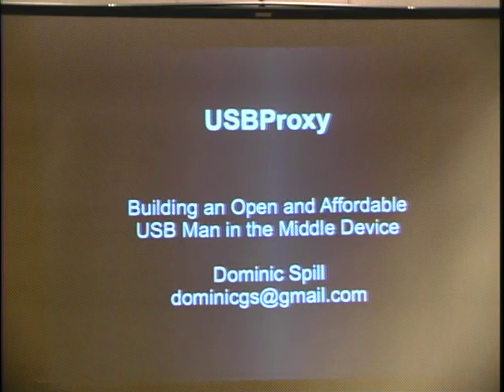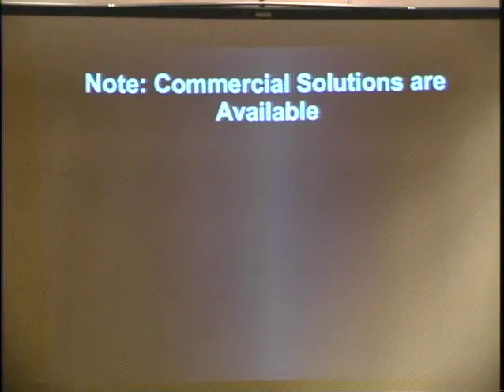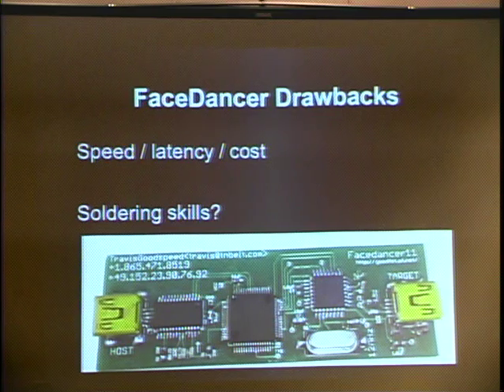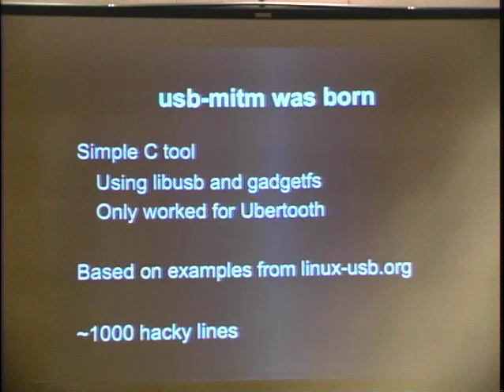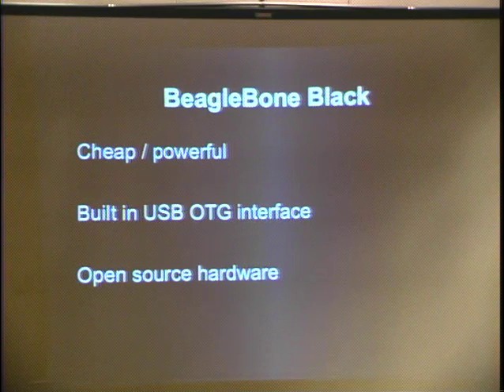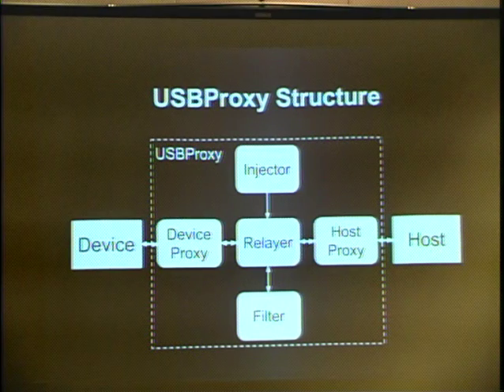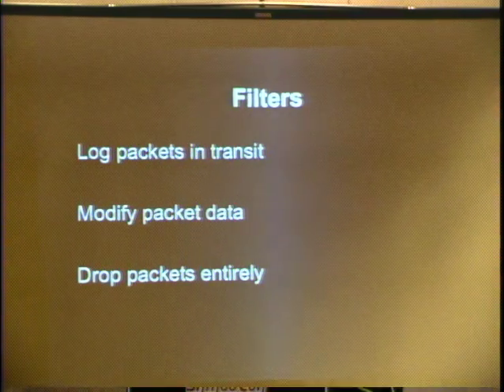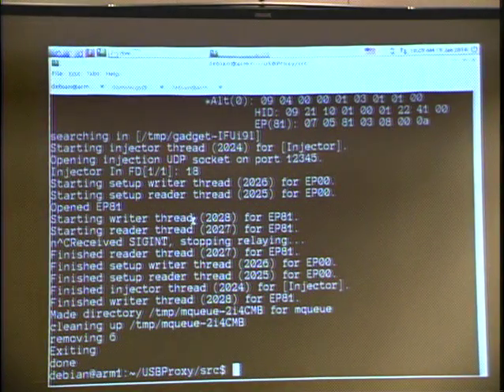ShmooCon 2014: An Open and Affordable USB Man in the Middle Device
Speaker: Dominic Spill

With the introduction of FaceDancer, there has been a surge of interest in USB security. USBProxy is an open framework for the BeagleBone Black to make it simpler for anyone to monitor, inject or modify data carried over a USB connection. While the FaceDancer will allow devices to be written on a host system, we are able to go further and man-in-the-middle connections to existing devices as well. The BeagleBone Black also enables us to operate at USB 2.0 Hi-Speed.